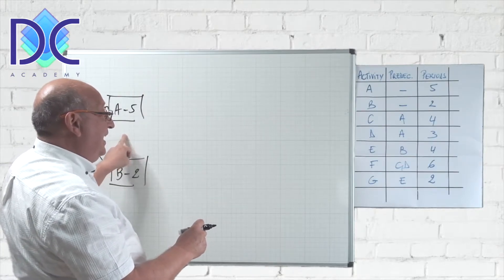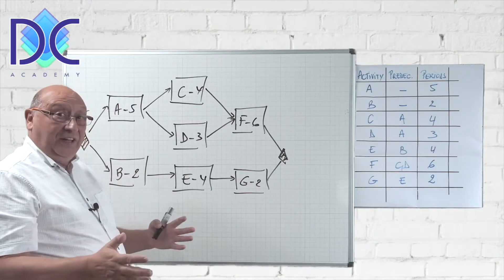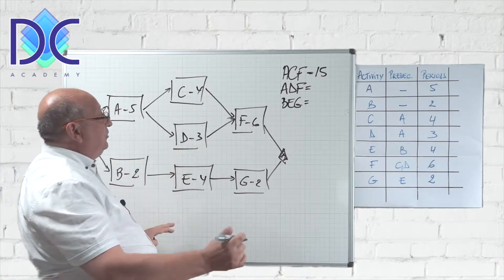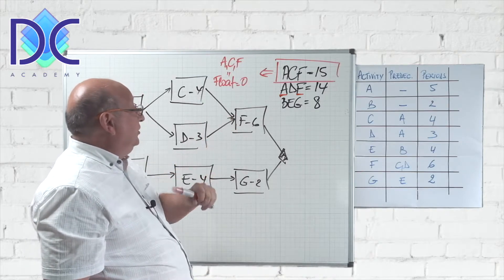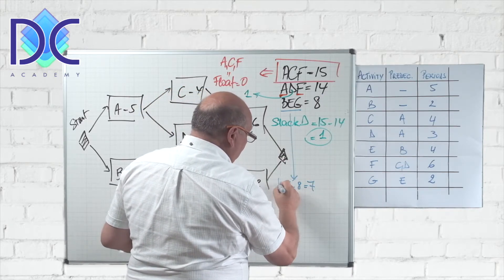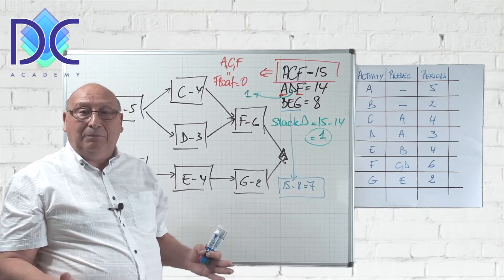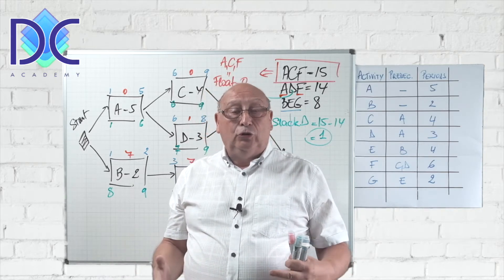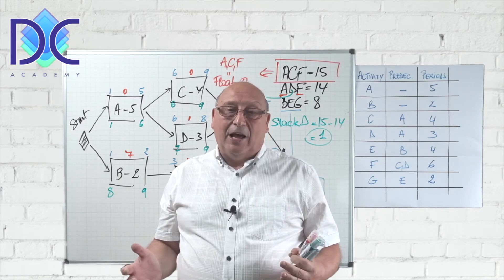Simple Example of the Alternative way to determine the CP and Calculate the Slack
1:20 - Precedence Information to build the precedence diagram
1:35 - Drawing the Precedence Diagram
2:55 - Identification of the paths through the network and calculating the duration
3:55 - Identification of the CP and activities on the CP
4:30 - Calculating the slack of the nob-CP activities
5:55 - Classical calculation in Fast Forward
6:30 - Comparing the two methods
7:10 - Conclusions

In the classical method, we draw the network diagram, perform the forward and backward pass to determine ES, EF, LS, LF, and the slack, and finally determine the CP.

In the alternative method, we still draw the network diagram but instead of doing the forward and backward pass, we identify the different paths through the network and calculate their length:
ACF = 15
ADF = 14
BEG = 8
And from the definition of the CP, we know that the CP is the longest path through the network, in this case, ACF with a length of 15.

The next step is to calculate the slack of all activities and we know that the slack of all activities on the CP = 0. This means that A,  C, and F have zero slack.

Let's look at the other paths and activities:

Path ADF
A and F are also on the CP, their slack = 0.
The remaining activity D is on a path with length 15 and the CP has a length of 15
The slack of D = 15 - 14 = 1

Path BEG
All three activities B, E, and G are on the same path with length 8 and we have to compare this with the CP.
The slack of B, E, and G is then equal to 15 - 8 = 7

When we calculate the schedule using the classical method, we find the same values